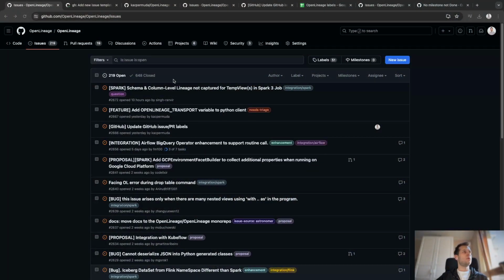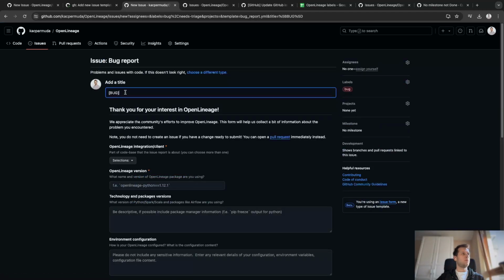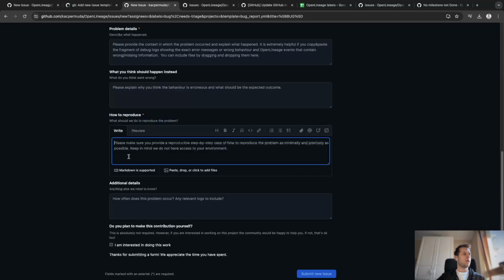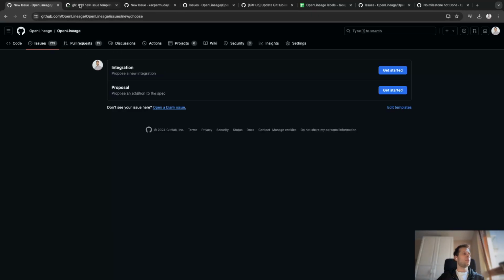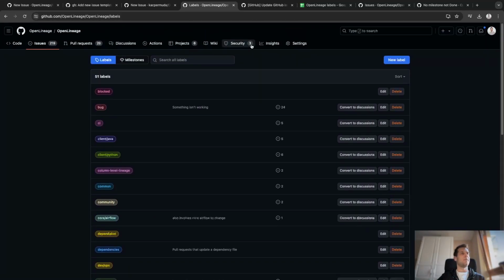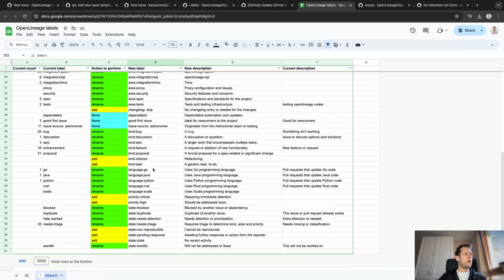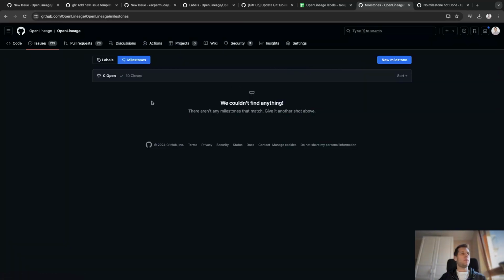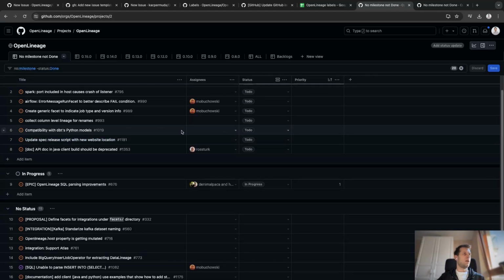Project Management Improvements on GitHub | May 8, 2024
Kacper Muda (Atlan) gives an overview of recent improvements to project management on GitHub.